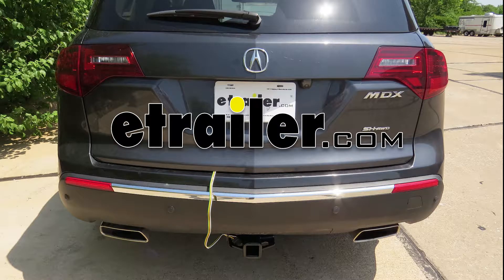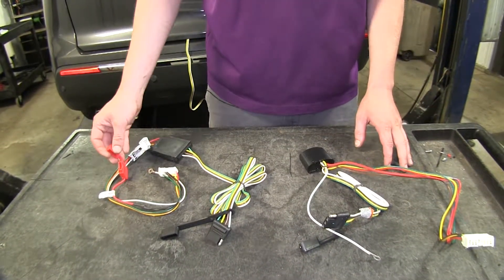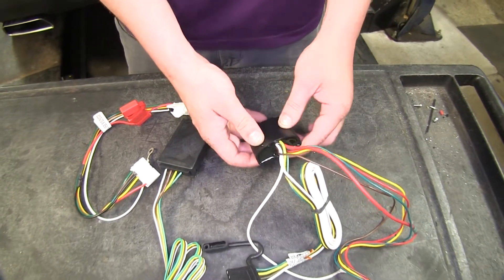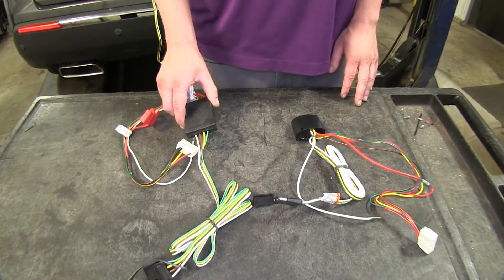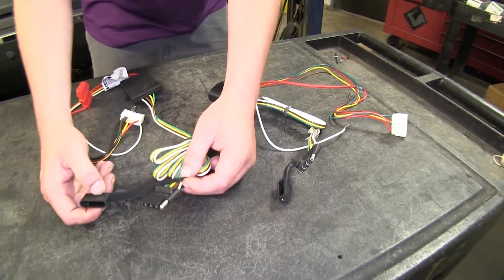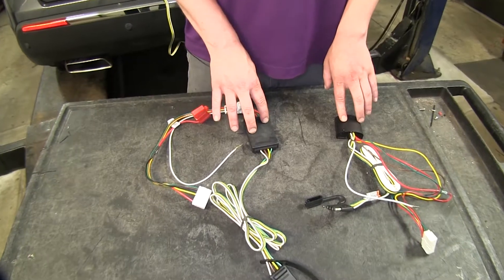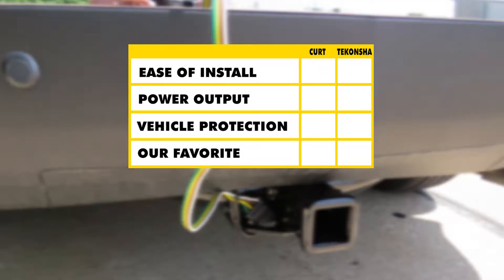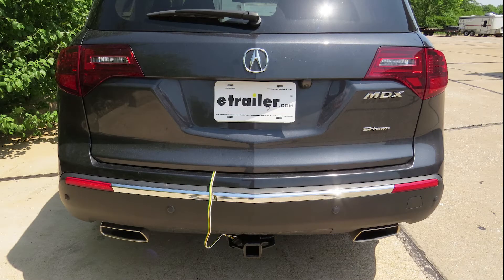etrailer | Best 2013 Acura MDX Trailer Wiring Options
Speaker 1:          Today we're going to be taking a look at the best wiring options for our 2013 Acura MDX. Our best two options are going to come from CURT and Tekonsha. They're both going to be similar in their functions, but there are going to be some differences in them that might make one a little bit better suited for your needs.At first glance you'll notice that this one here by CURT does have a fuse, so this one will be fuse-protected, where our Tekonsha's not. It'll just have the internal module protection. The CURT also has internal module protection, but having that extra fuse is kind of nice just in case you do have a short that the module doesn't catch. It won't cause any damage to the component.

You'll just open that fuse and you can replace that at any time.Next thing you'll notice is the shape and size of our control modules here. The CURT is going to be a little bit flatter, but it's quite a bit longer and wider, which makes it a little bit more demanding on its space requirements than the Tekonsha. The other thing that you'll notice here is the Tekonsha does have potting material that fill it up. That holds all of your components secure, so none of them can vibrate or rattle loose, and it also holds out moisture. It is a little bit sturdier than the module here on CURT's side.Another thing that separates these modules is their maximum power output.

The CURT can put out three amps on its stop lamp circuits and six amps on its tail lamp circuits, whereas the Tekonsha can only put out 2.1 amps on the stop lamps circuits and 4.2 amps on the taillight circuits. Your CURT's going to be a little bit more high powered, so if you've got more lights and other accessories on your trailer you need to power, this one might be a better option for you.Lastly, you'll notice that our connector ends are a little bit different. They both have a dust cap. The one on the Tekonsha's going to be permanently attached and the one on our CURT's going to be removable. While this isn't too much of a big difference, the one nice thing about this is that while this wiring is designed to live inside the vehicle, if you decide to run it outside, maybe through a grommet, being able to remove that dust cap can make it easier to push it through those holes.

That might make a small difference if you're planning to go that route.Now as far as how they're similar, they're both going to operate in the same manner. They're going to tap into your vehicle through the same connector in your rear fuse panel. They're both going to have four-pole flat trailer connectors that are going to give you all the necessary lighting, which includes your left turn signal, right turn signal, stop lamps and tail lamps. They'll both have the dust caps to keep out that dirt and debris. They'll both have a ground wire that'll need to be attached and they'll both offer short circuit protection on your trailer so that way it won't cause any damage to your vehicle.They are both designed to live inside your vehicle here.

You'll just keep it stored in the back, and when you're ready to use it you'll drape it out over the back and plug it into your trailer, and close your lift gate. The lift gate's going to pinch it between the weather stripping. This'll hold it in place but won't cause any damage to the wiring.Now in summary, when it comes to the ease of installation, it's going to go to both of them. They're both going to install the same. When it comes to the maximum power output, we're going to have to give that to the CURT because the amperage output is about a third higher. When it comes to maximum protection for your vehicle, we're also going to have to give that to the CURT because it does have that extra fuse inline to ensure that there's no faults that's going to make it through to your vehicle. It's also going to protect the module itself so you don't have to worry about the CURT having an internal malfunction because of a short on your trailer. For me, when it comes down to it, I like the CURT. It's got that extra layer of protection, got also higher output so I can put a little bit more on my trailer, get those lights on there, whatever I need. That completes our look at the best wiring options for our Acura MDX.